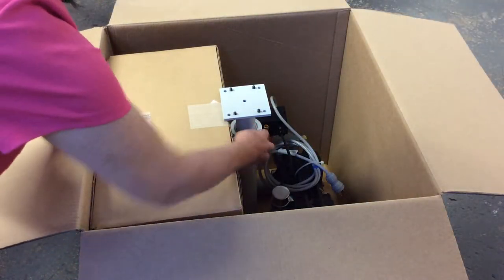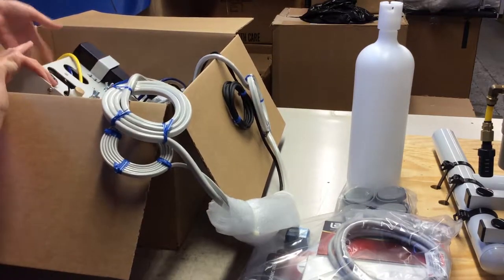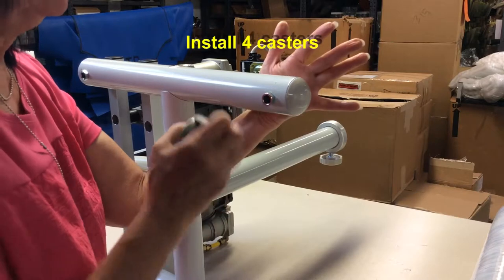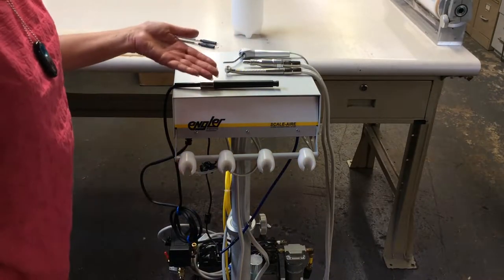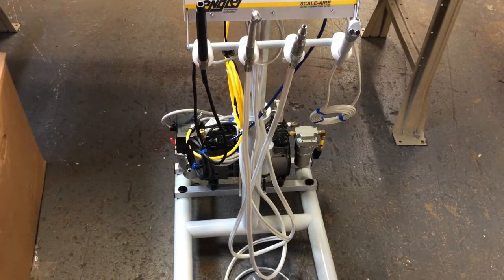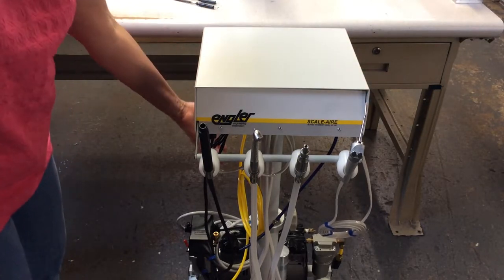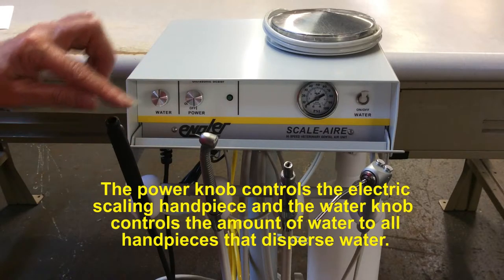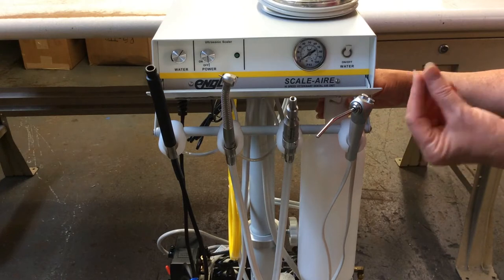Engler Scale-Aire Setup & Unpacking Veterinary High Speed Dental Unit